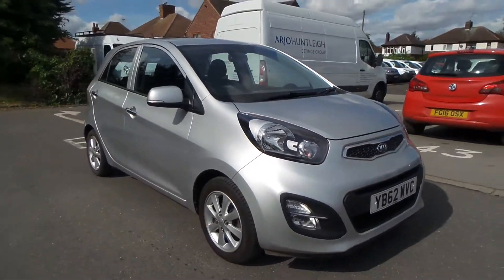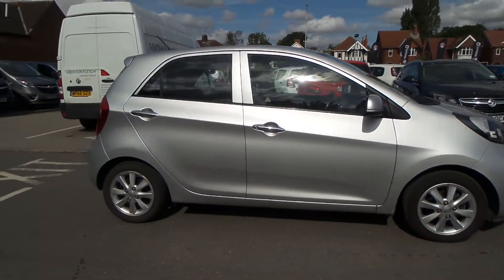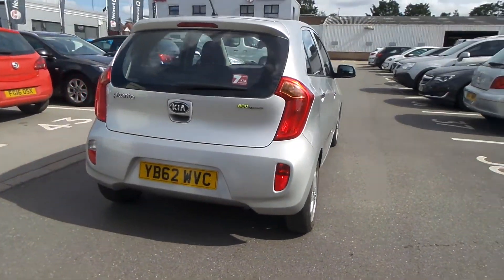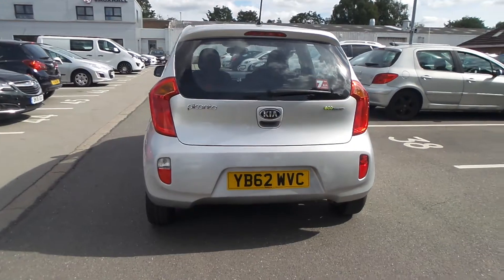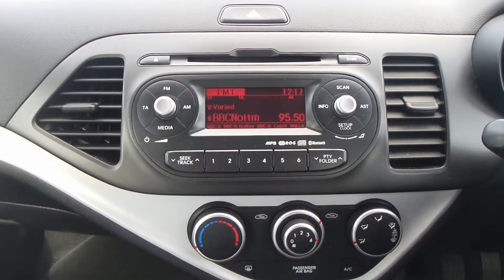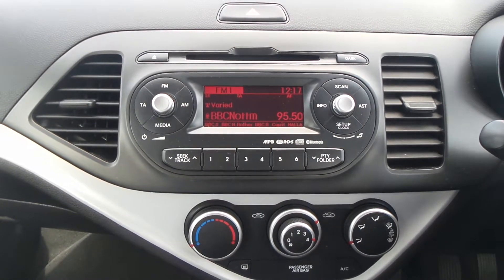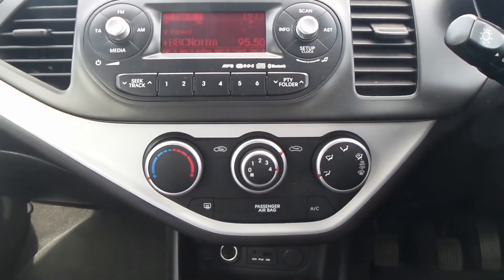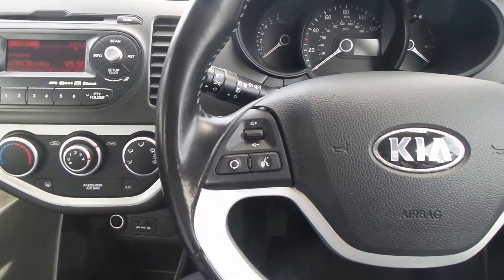YB62WVC Kia Picanto 2 1.25 Ecodynamics